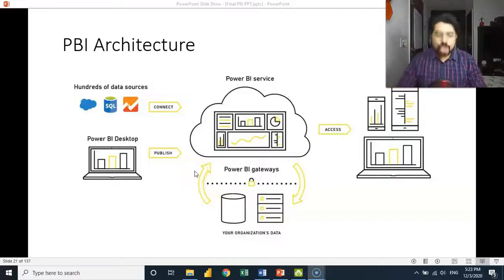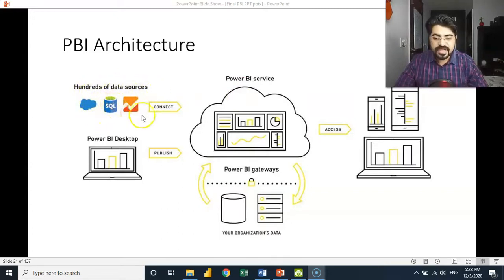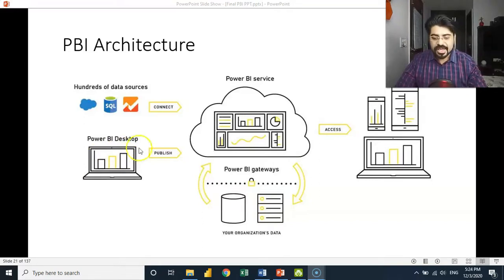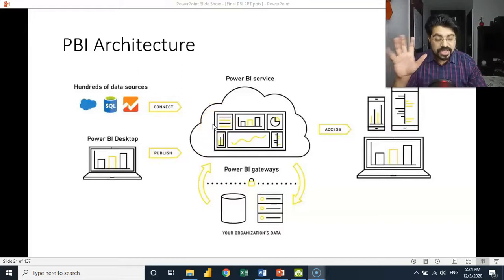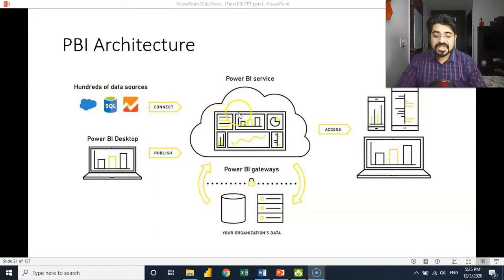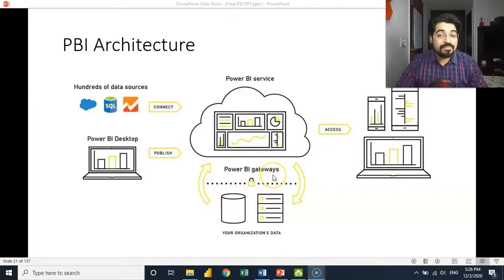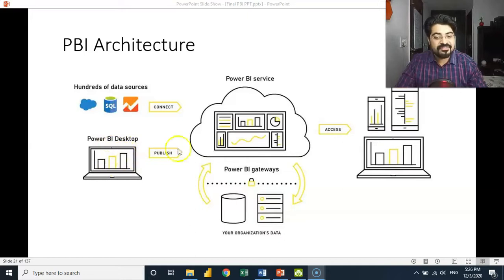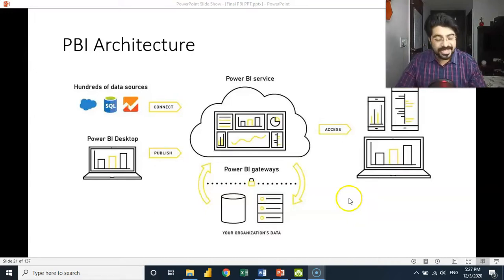Power BI Architecture